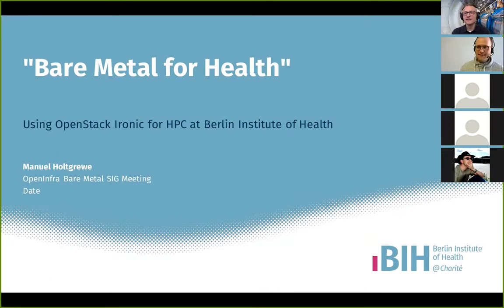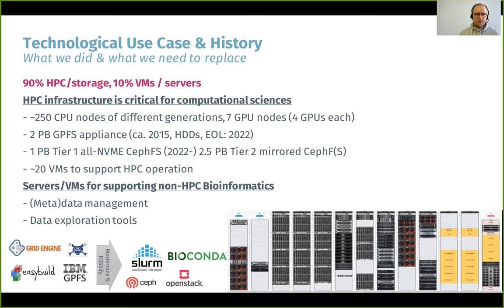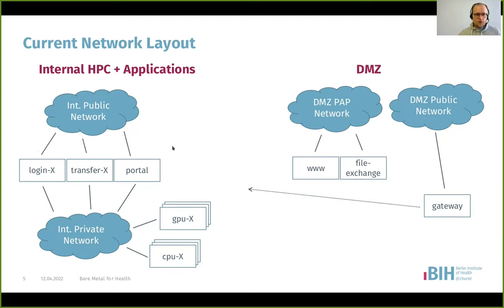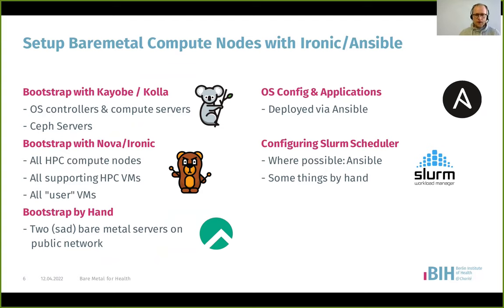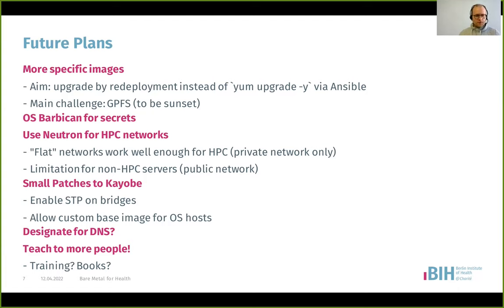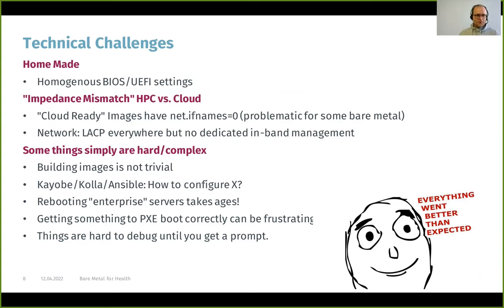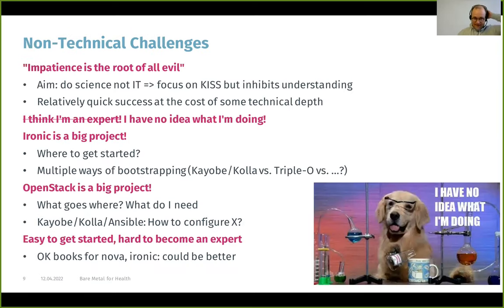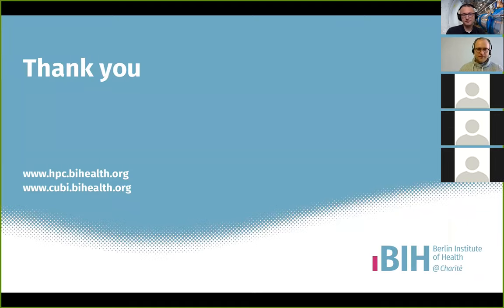Bare Metal for Health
Presented by Manuel Holtgrewe, this video is part of a series created by the OpenStack Bare Metal SIG. If you would like to learn more,